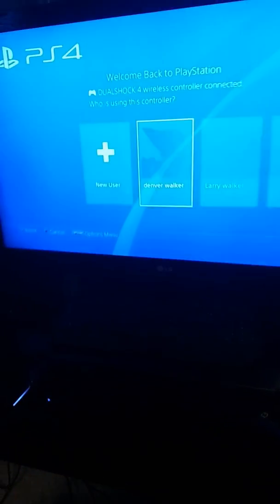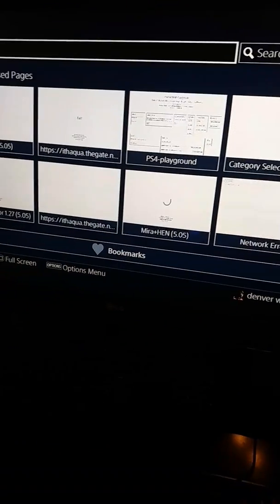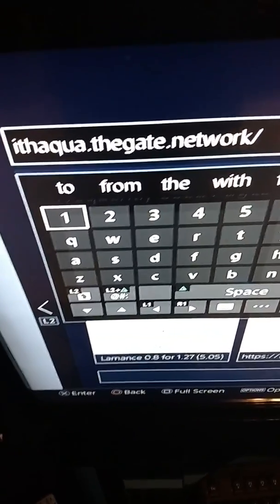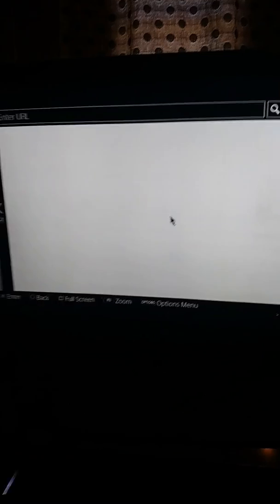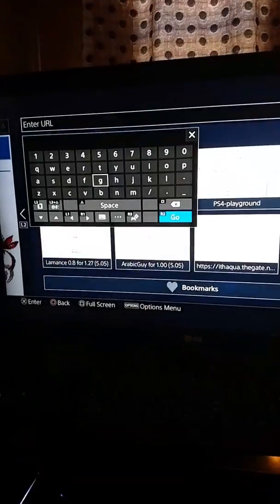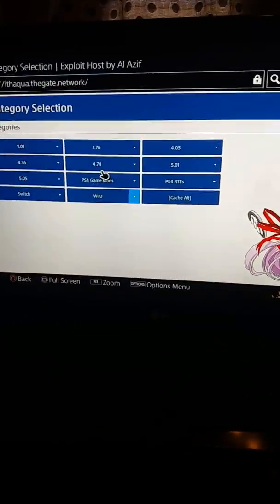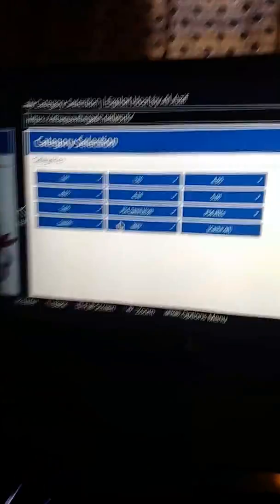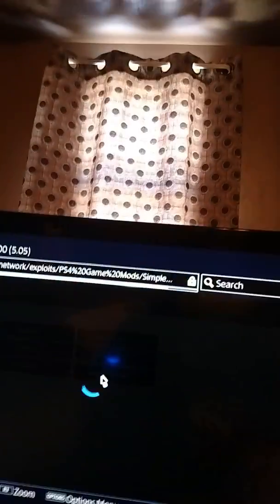How to get aimbot on fortnite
Hdhdjjdjdbd